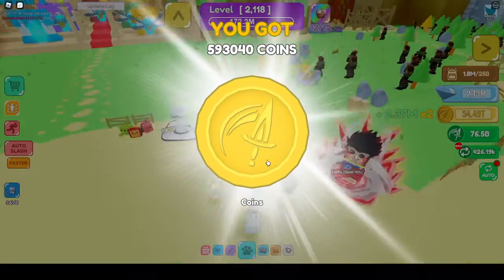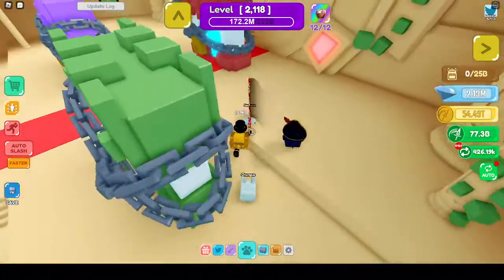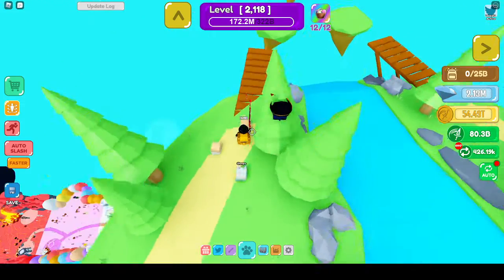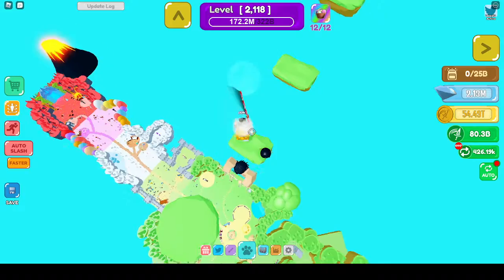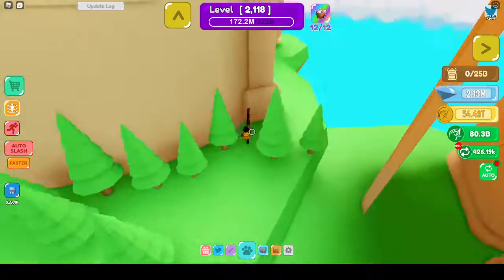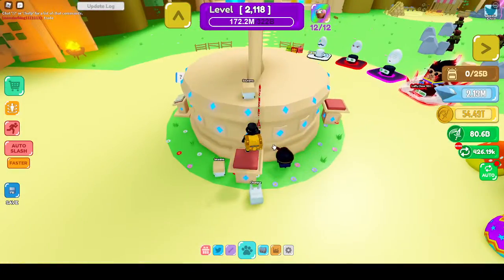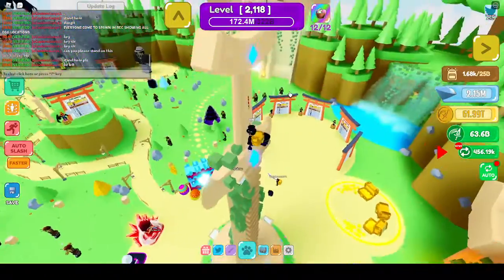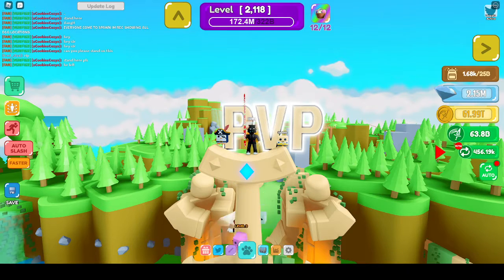HOW TO GET ALL EGGS (SLASHING SIMULATOR)